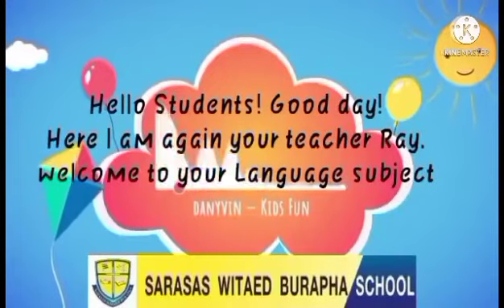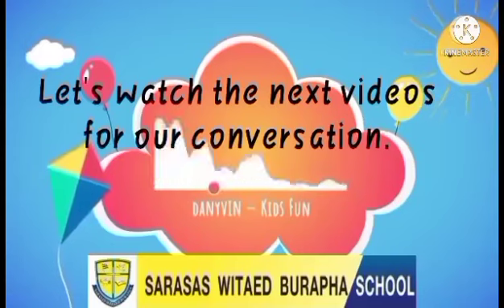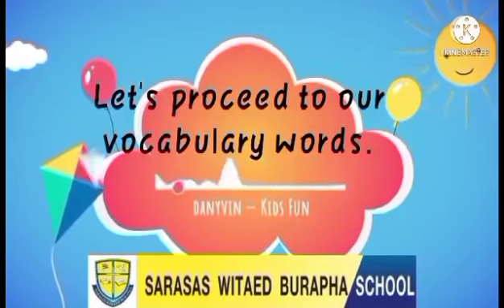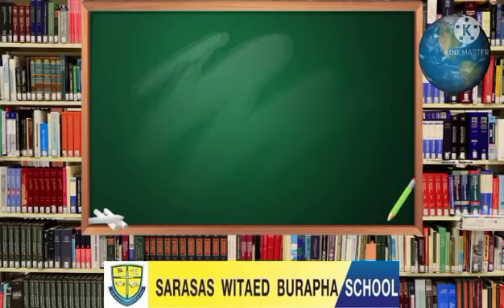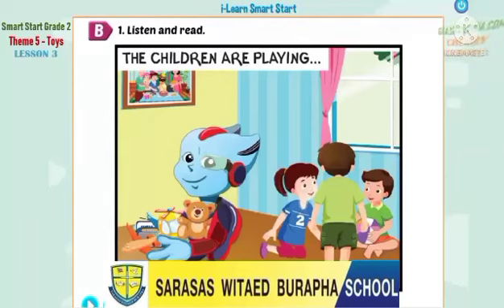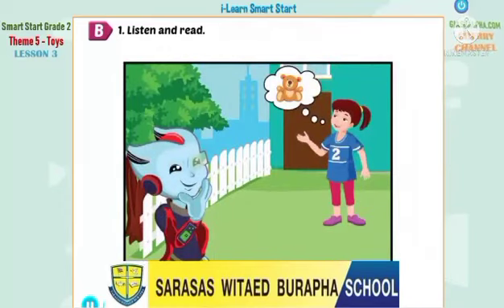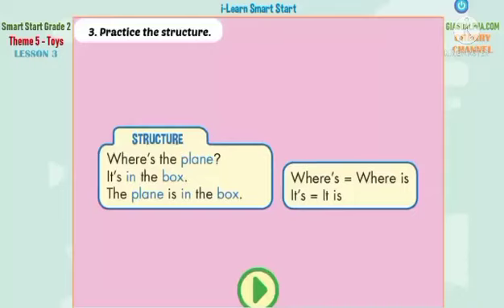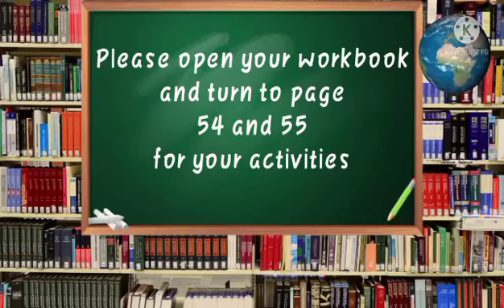Language fir grade 2, Finals Part 9, ( I can see where the toys are )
Language for grade 2 students
Language
Finals
Part 9
I can say where the toys are